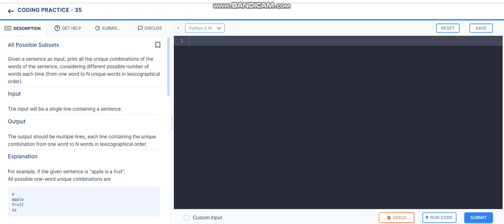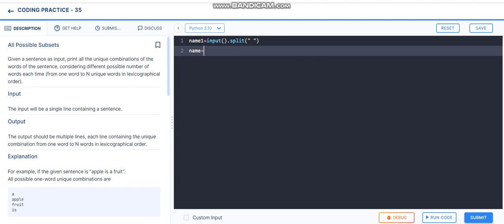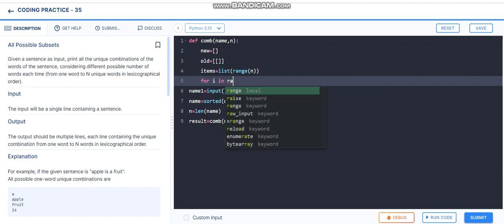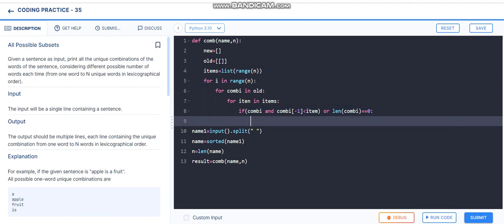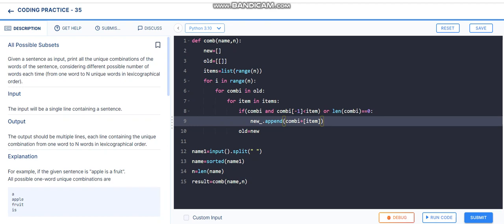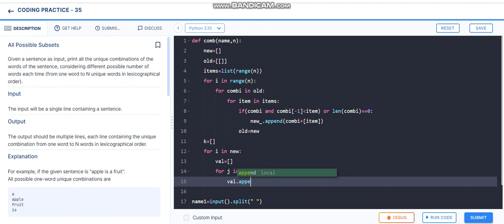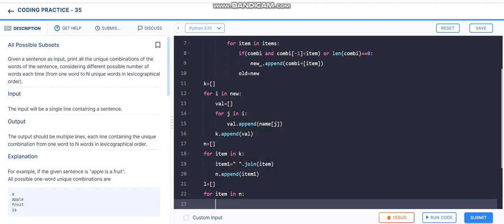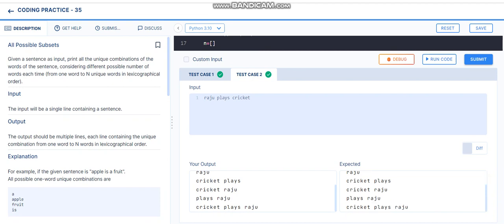All Possible Subsets | Python Coding Challenge | CCBP | NxtWave